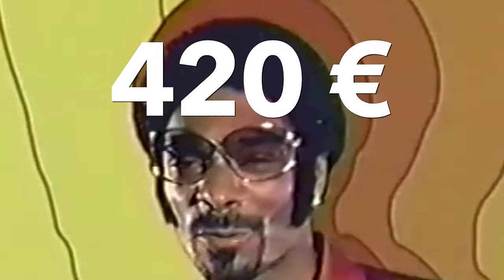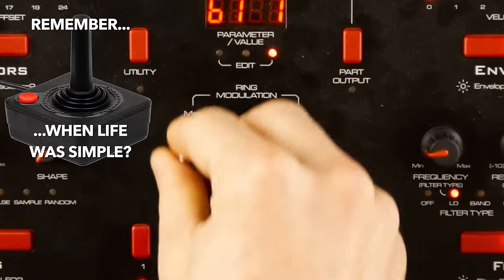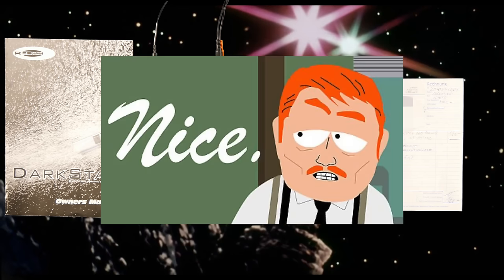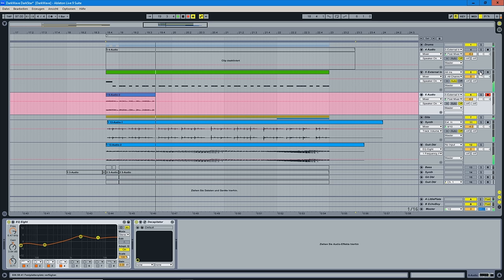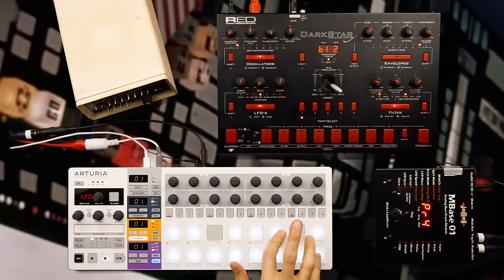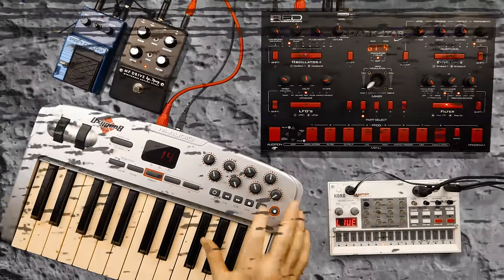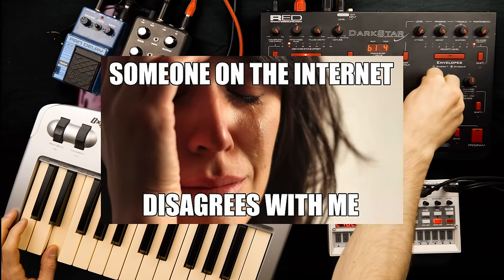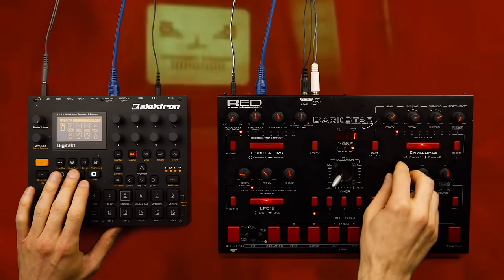Bad Gear - Red Sound Darkstar - Worst Synth Of All Time???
In this episode of Bad Gear, the show about the universe's most hated audio tools, we are going to explore uncharted space and boldly go where no gear has gone before with the Red Sound Darkstar. Is it really that bad? Who knows... Probably aliens!